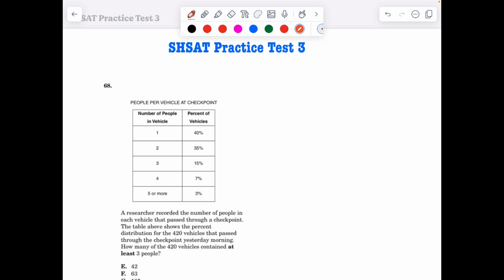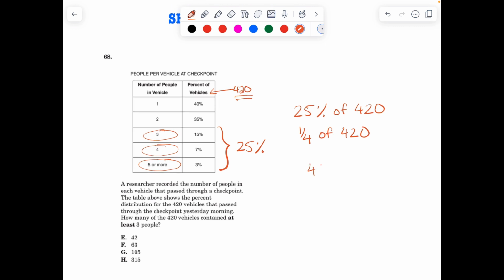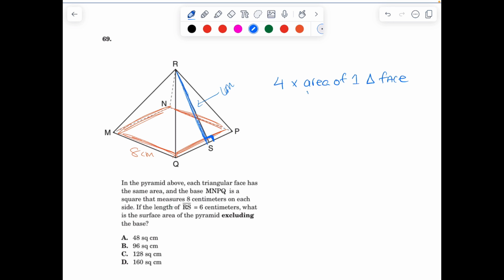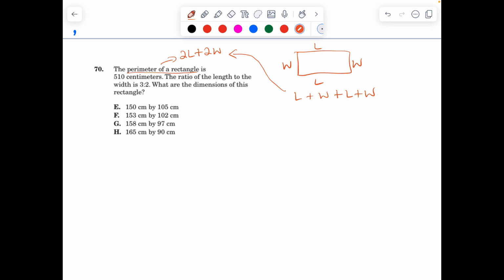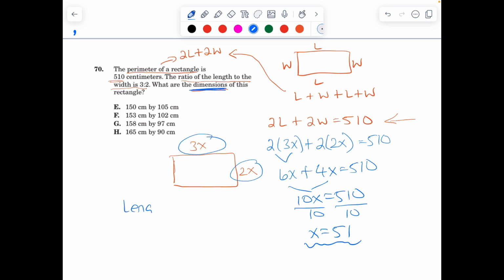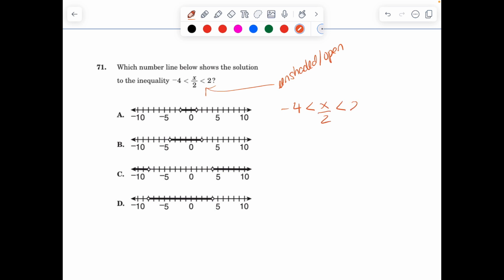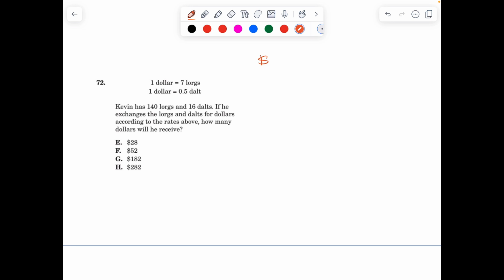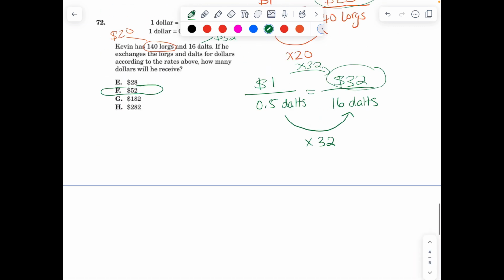SHSAT Math Practice Test 3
A quick 5 question math SHSAT practice test can be found at this

Set a timer and see if you can do these questions in 10 minutes. After you try the problems, listen to my explanations and see how well you did!